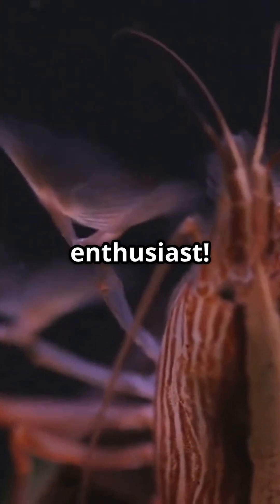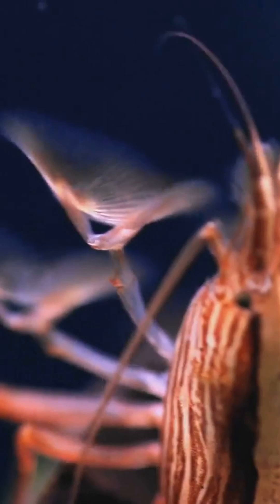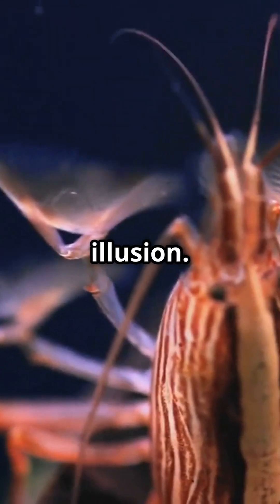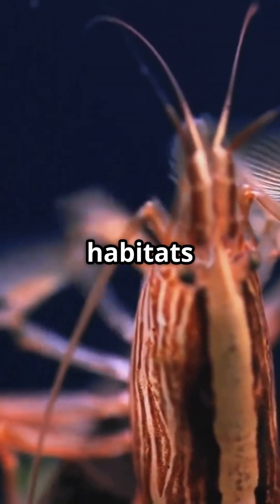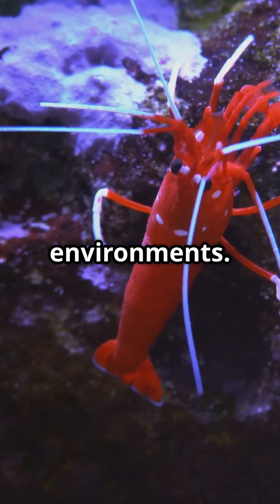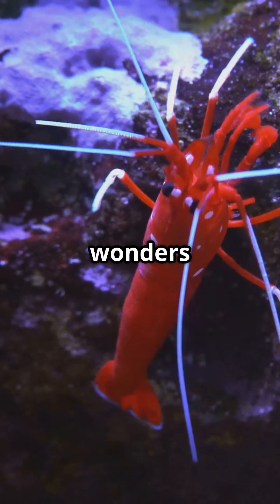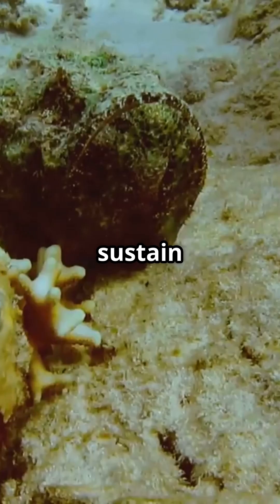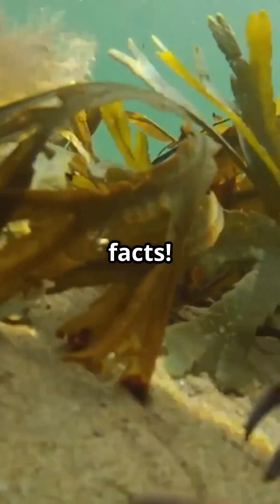🦐 Ghost Shrimp Nature’s Underwater Illusionists 🦐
✨ Dive into the mysterious world of Ghost Shrimp, fascinating creatures that are nearly invisible in water! Their translucent bodies make them perfect masters of camouflage, allowing them to blend seamlessly into their surroundings and evade predators. 🌊✨

🔧 Key Highlights:

Transparent Marvels: Learn how ghost shrimp’s nearly invisible, glass-like bodies help them hide in plain sight, creating a stunning underwater illusion. 🫧👀

Adaptation and Survival: Discover how this incredible camouflage aids ghost shrimp in evading predators and thriving in their aquatic habitats. 🛡️💦

Aquatic Engineers: Explore their role as ecosystem engineers, burrowing in sand and sediment to create habitats for other marine life. 🏗️🌱

Small but Mighty: Understand the significance of ghost shrimp in marine ecosystems, contributing to nutrient cycling and maintaining balance. 🌍🦐

Diverse Habitats: Learn about the environments where ghost shrimp are found, from tropical shores to estuaries, adapting effortlessly to different conditions. 🏖️🌏

🌍 Why It Matters: The ghost shrimp’s invisible beauty highlights the wonders of marine life and the intricate adaptations that ensure survival. Protecting these creatures helps sustain the ecosystems they contribute to.